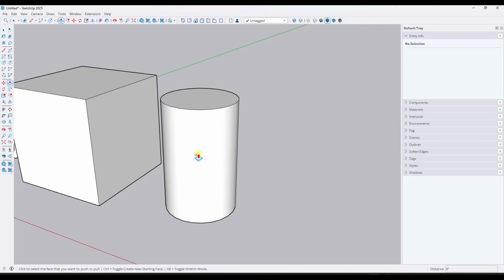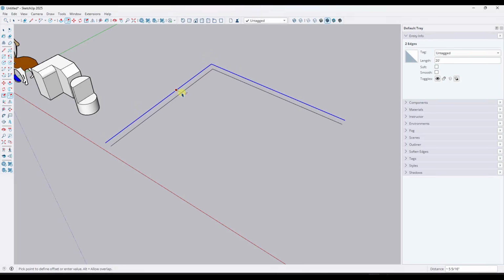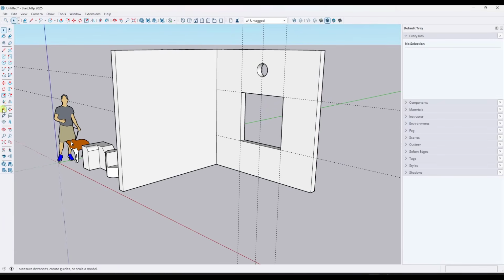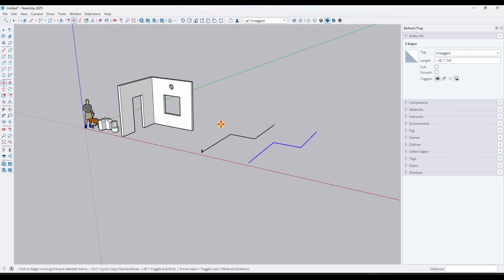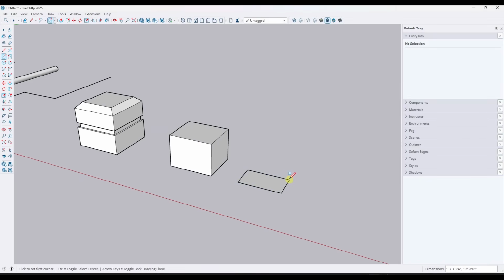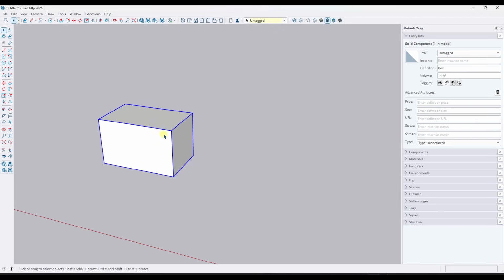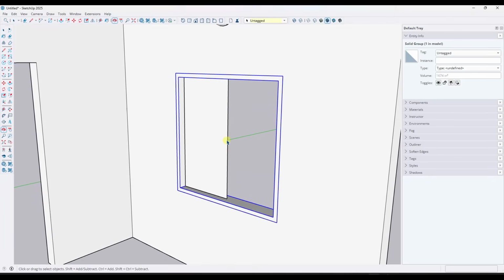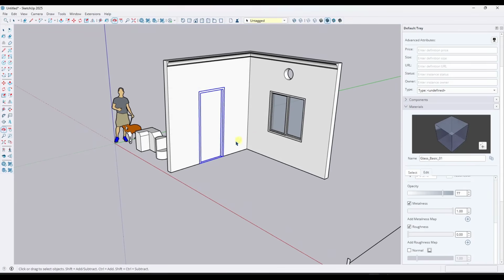Getting Started in SketchUp 2025 Part 2 - Modeling in 3D!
TIMESTAMPS
0:00 - Introduction
0:13 - How 3D Shapes in SketchUp Work
0:55 - Using the Push Pull Tool to extrude to 3D
2:25 - Extruding non-rectangular shapes
3:15 - Why you can't push pull flat faces
4:05 - Using Push Pull to Remove Material
5:22 - Using Push Pull and offset to create walls
7:09 - How to cut holes with Push Pull
9:13 - How to cut door holes in walls
10:08 - Extruding profiles along paths with the Follow Me Tool
12:20 - How continuous paths affect the follow me tool
12:45 - Adding molding or trim with follow me
13:30 - Using Follow Me along closed paths (and to remove material!)
14:17 - Sticky Geometry and why it matters
15:45 - Using Groups to keep geometry from sticking together
17:05 - Why Components are a BIG deal for repeating objects
18:45 - Modeling windows in SketchUp
21:08 - Using the Move tool to create copies
21:33 - Adding a glass material with the paint bucket
22:00 - Modeling Doors in SketchUp